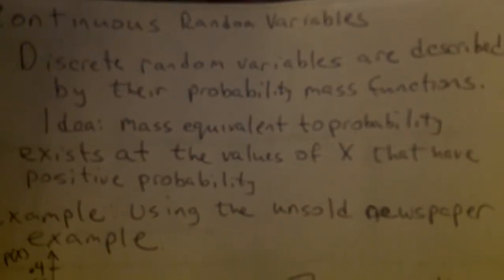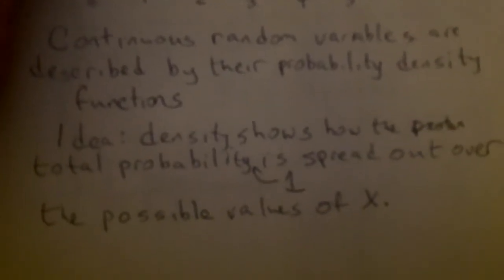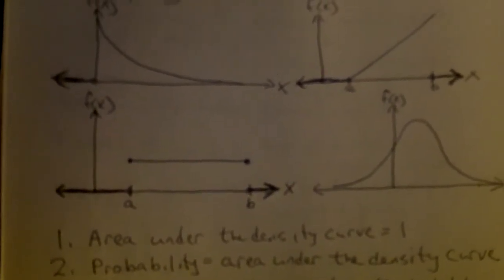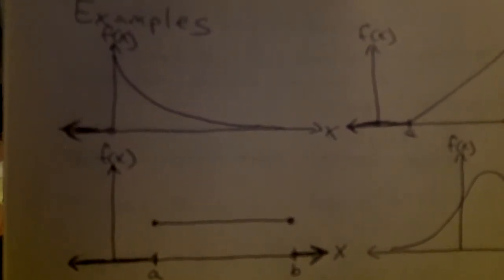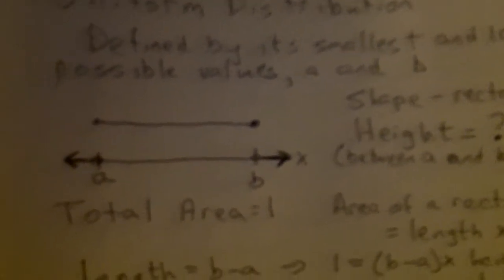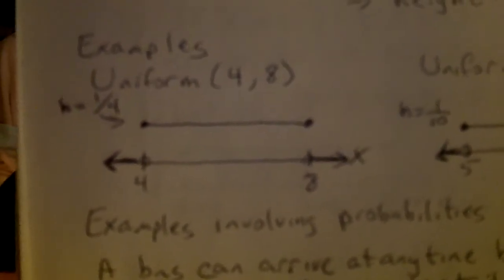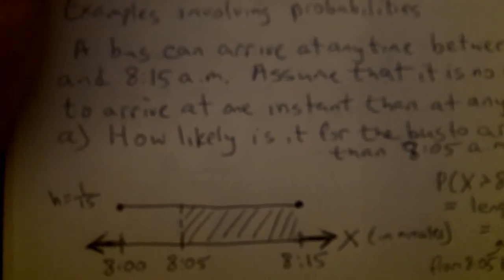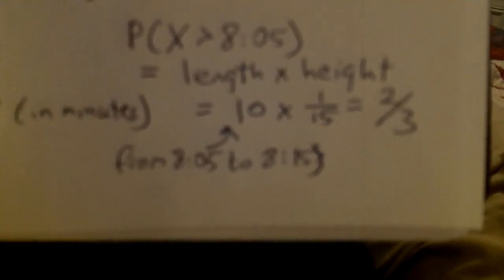Stat 1 Spring 2013 section 7.3 video 1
Statistics 1 continuous random variables